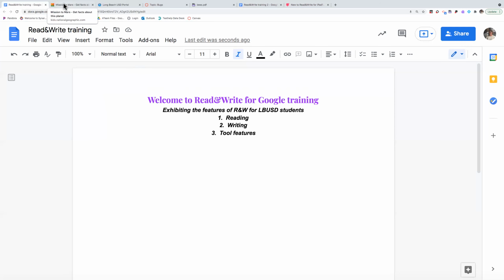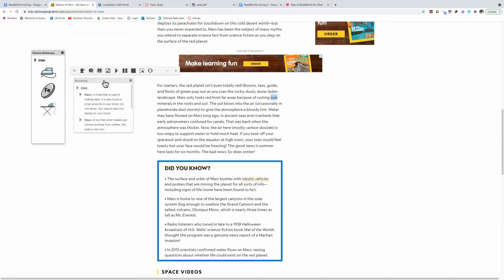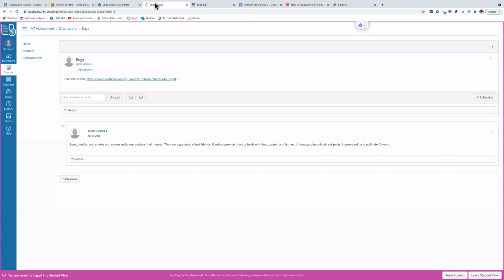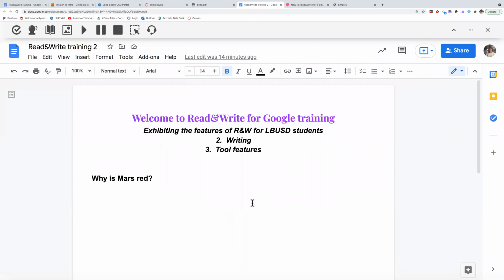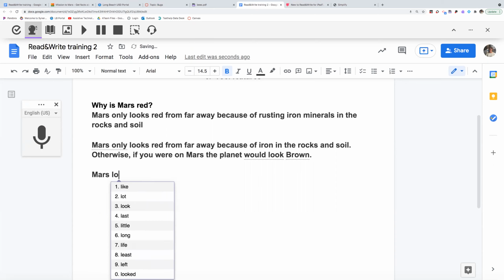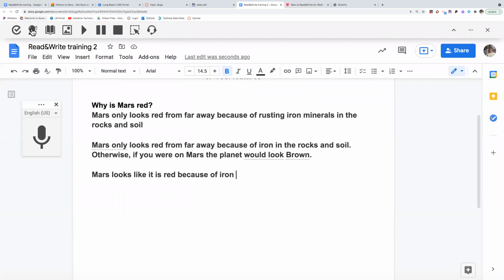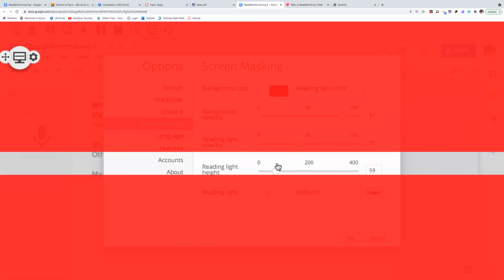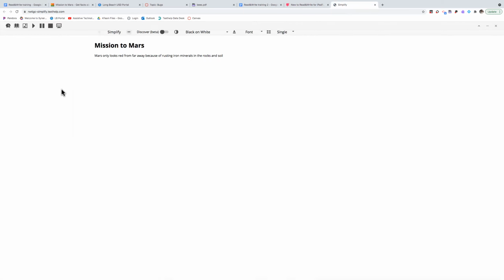Read&Write for Google Training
Learn the features of Read&Write for Google to support a Long Beach student completing assignments in the classroom. See how to use the reading and word prediction tools in Canvas, Chrome and Docs.